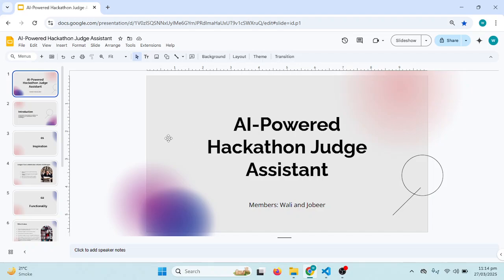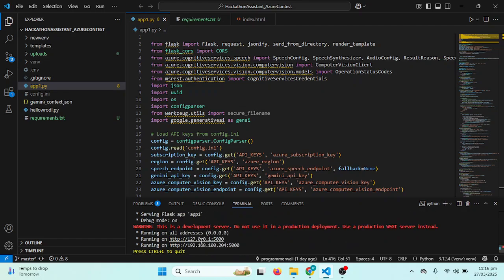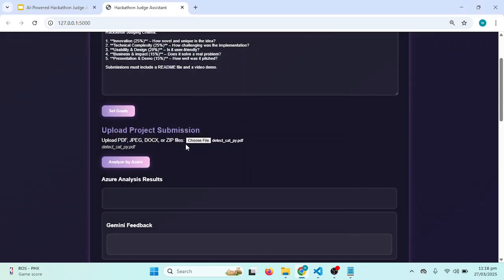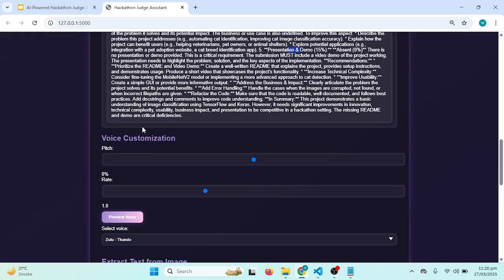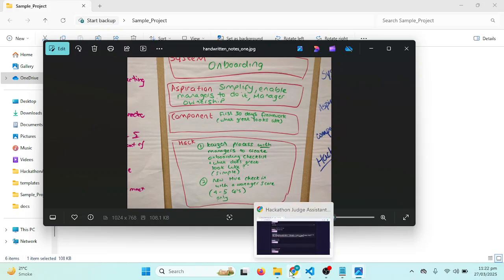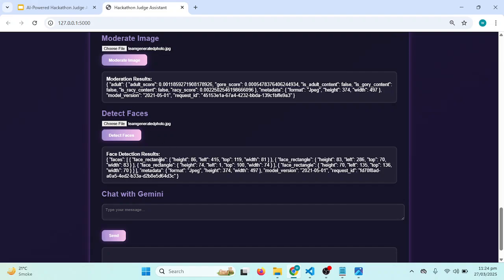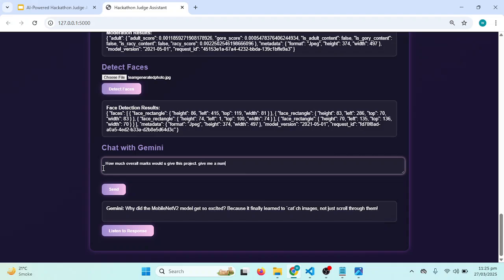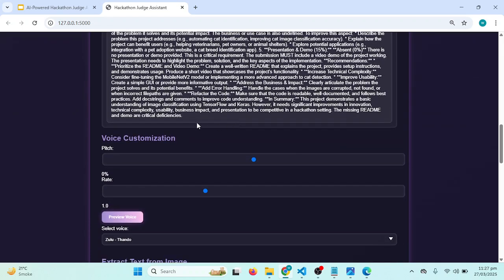Hackathon Judge AI Assistant - Powered by Azure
Hackathons often receive hundreds of submissions, making it difficult for judges to review each project fairly and efficiently. Manual evaluation can lead to:

Decision fatigue, as judges struggle to maintain accuracy across multiple projects.
Inconsistencies in scoring, leading to potential bias.
Difficulties in processing multimedia submissions like images and speech.

We wanted to streamline and automate the judging process using AI-powered analysis to ensure fairness, accuracy, and efficiency.